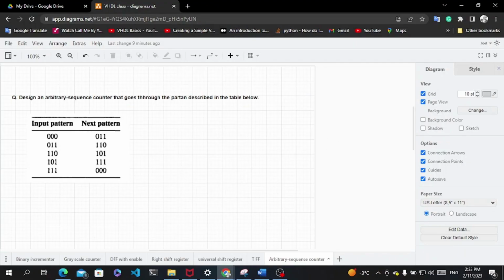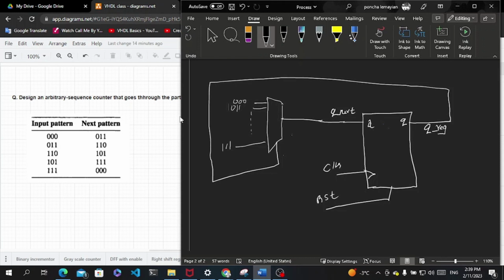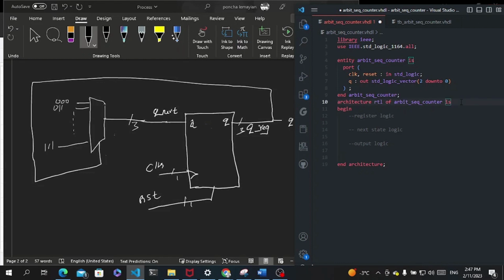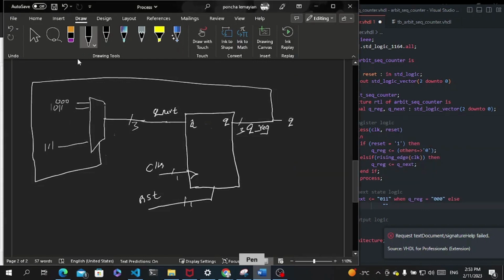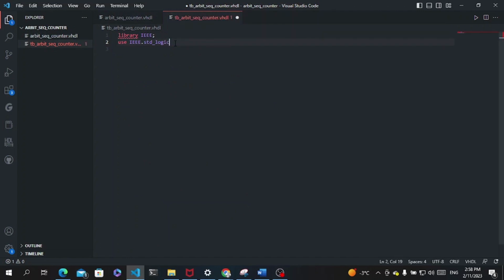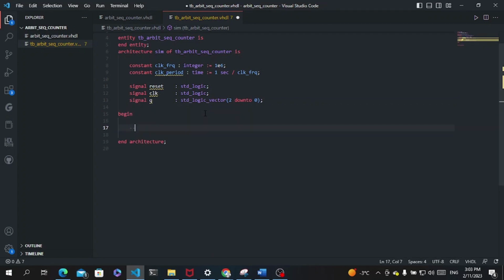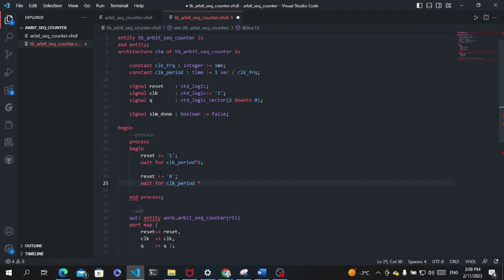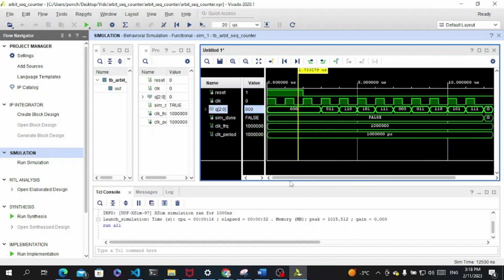Arbitrary sequence counter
In this video, we design an arbitrary sequence counter.